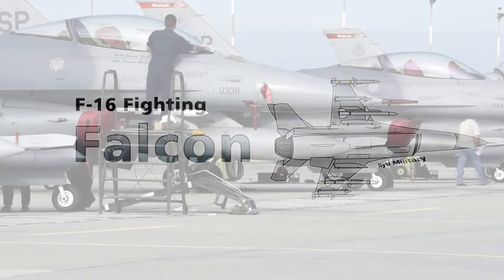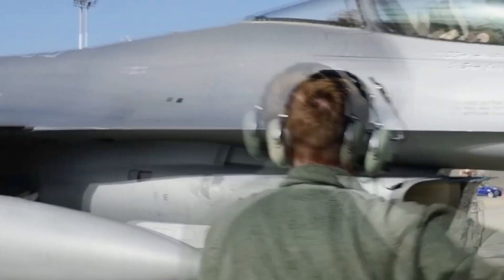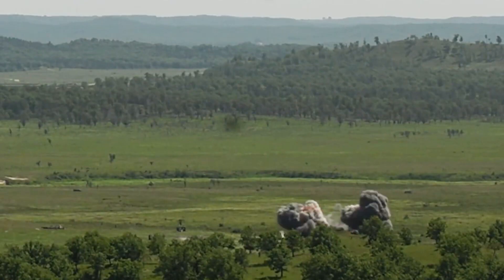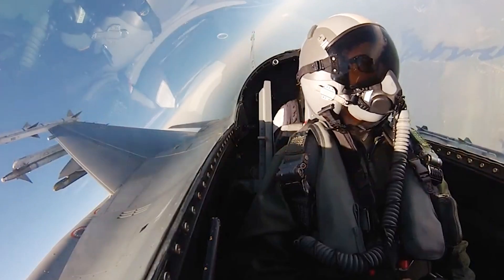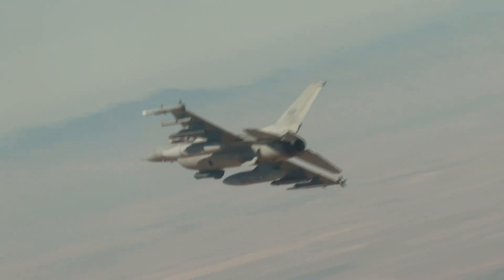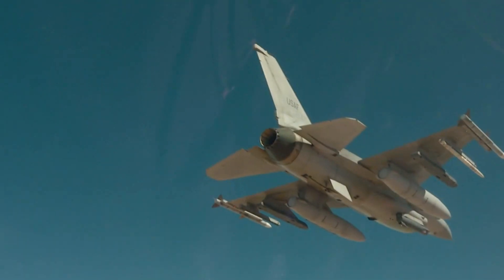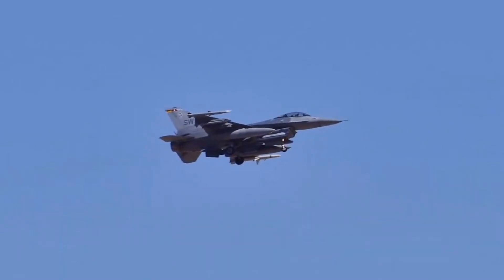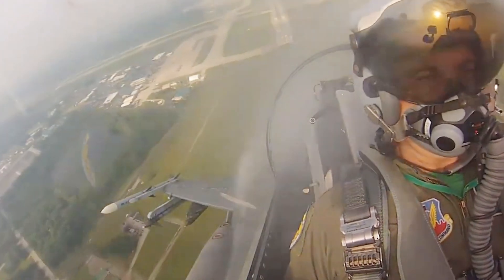US Unveils F16 Fighter Jet After US$ 64 - 100 Million Upgrade